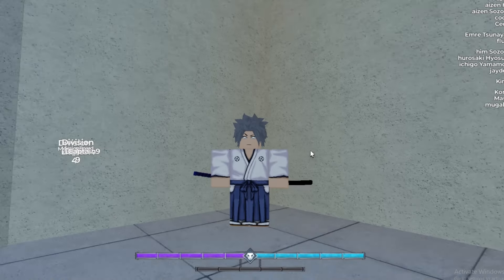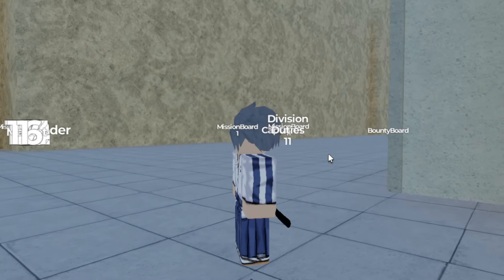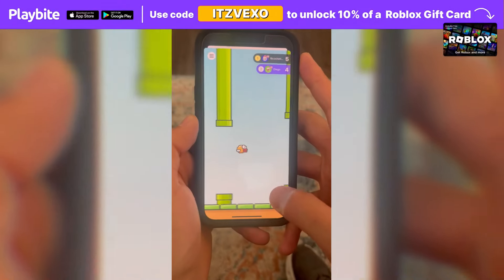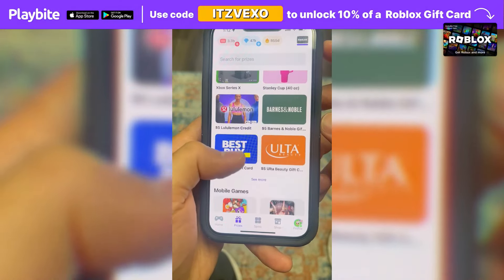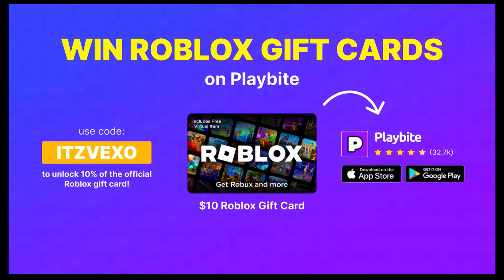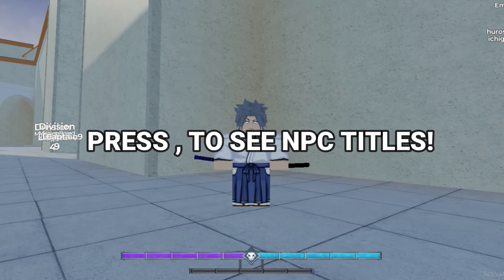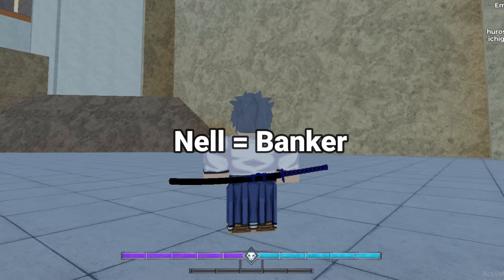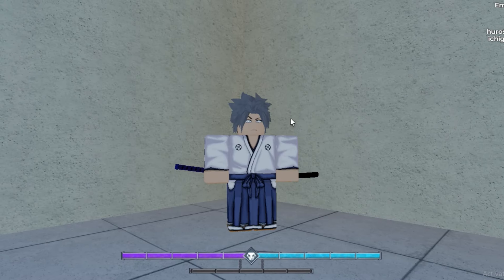HOW TO FIND BANKER NPC LOCATION! TYPE SOUL! ROBLOX